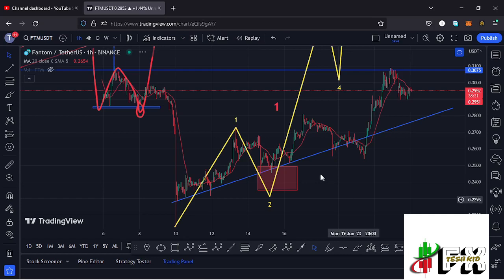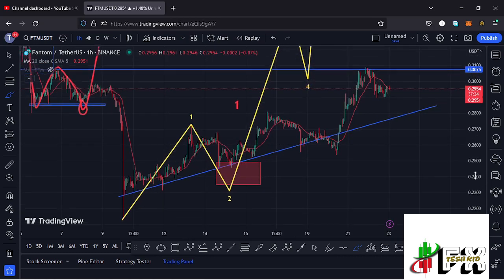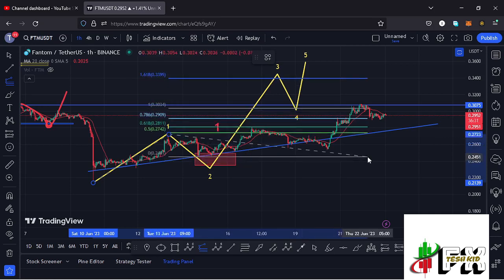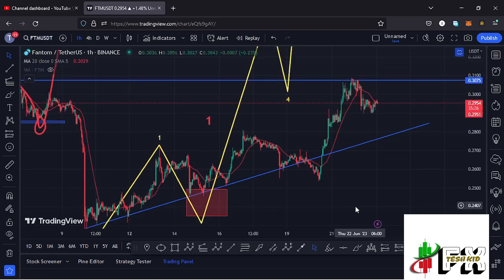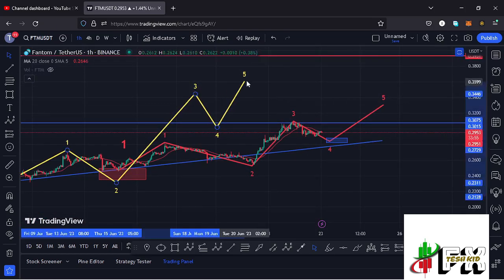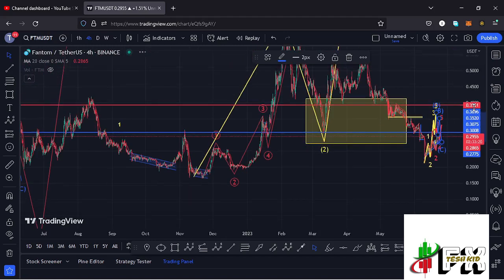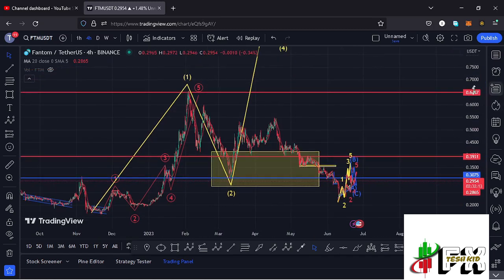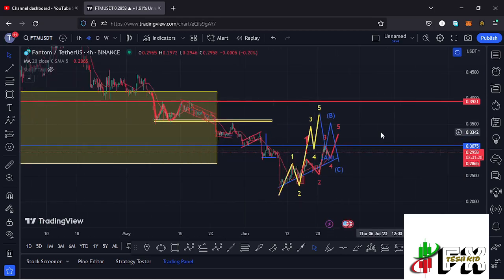🚨FANTOM (FTM) THE LOW COULD BE IN || HERE IS WHY [NEXT TARGETS]